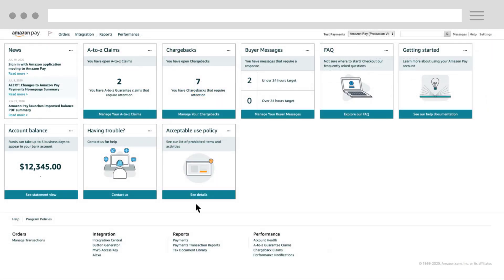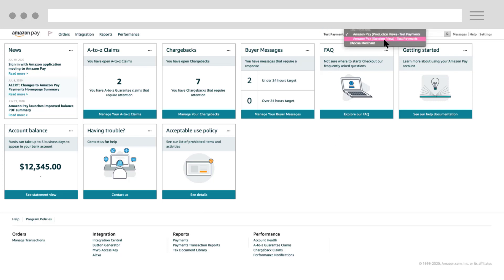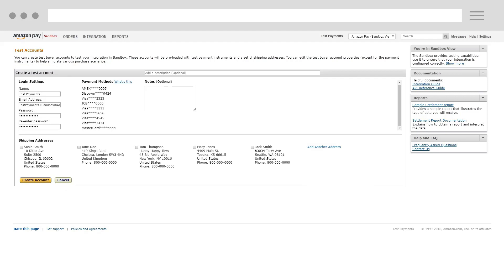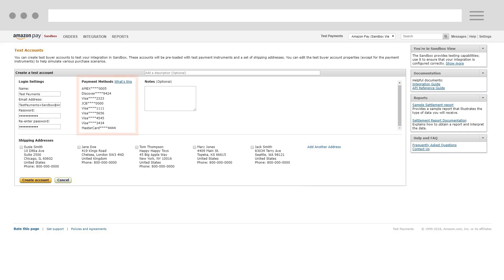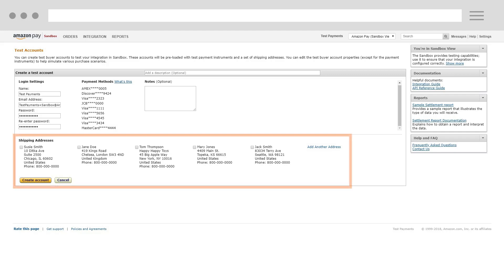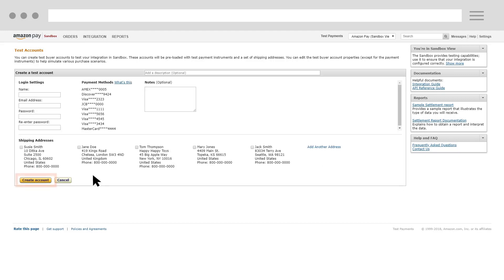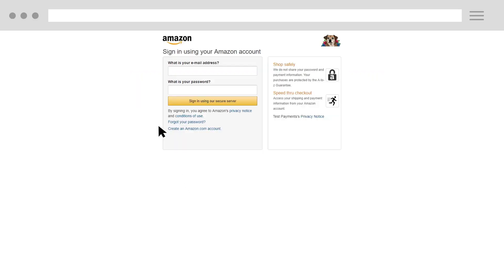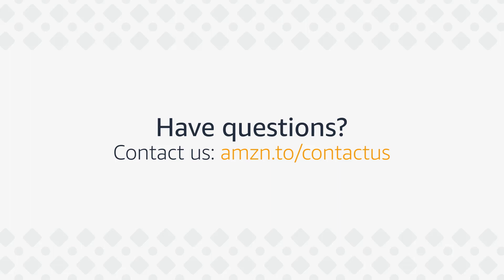Creating a test buyer account in Sandbox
Amazon Pay’s sandbox environment in Seller Central allows you to create test buyer accounts that you can use to simulate payment scenarios without using real money for the simulated transactions.